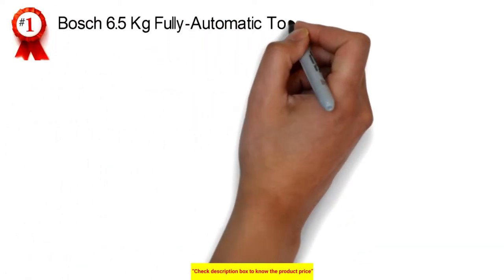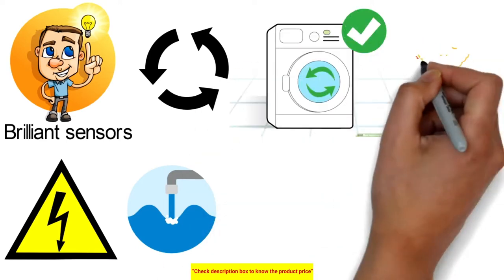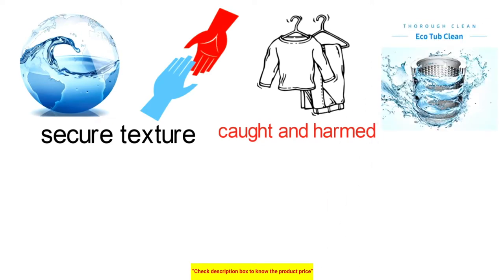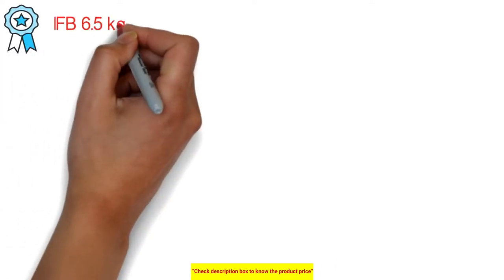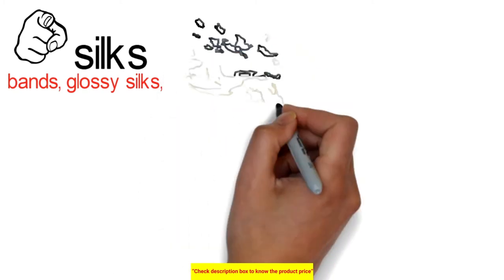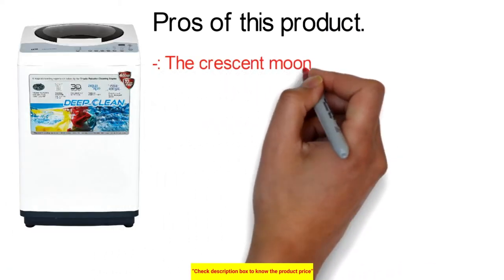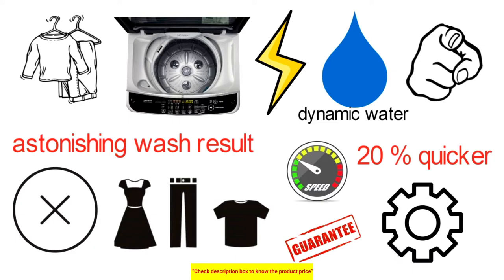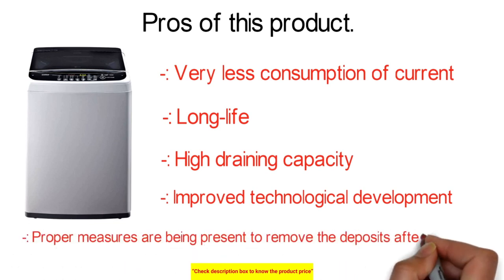Best Fully Automated Top Load Washing Machines In India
Best Fully-Automatic Top Loading Washing Machines:
Bosch 6.5 Kg Fully-Automatic Top Loading Washing Machine
LG 6.5 kg Inverter Fully-Automatic Top Loading Washing Machine
IFB 6.5 kg Fully-Automatic Top Loading Washing Machine
Samsung 6.5 Kg Fully-Automatic Top-Loading Washing Machine